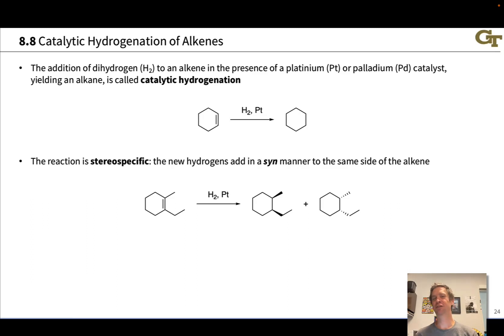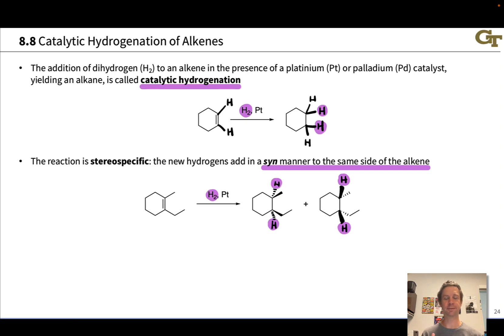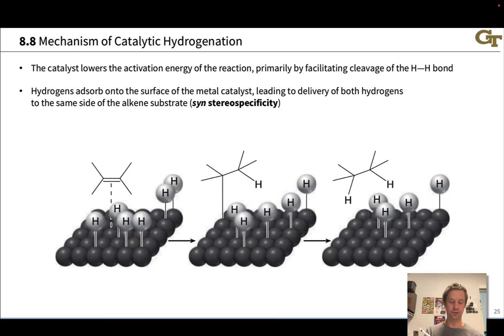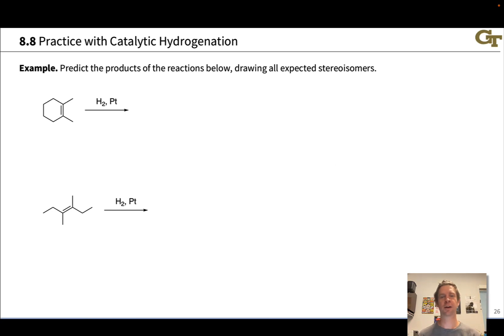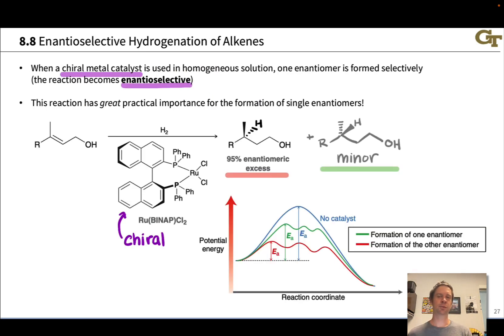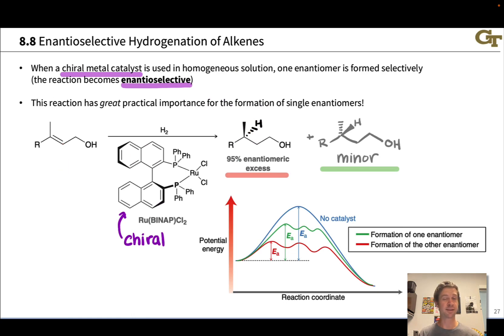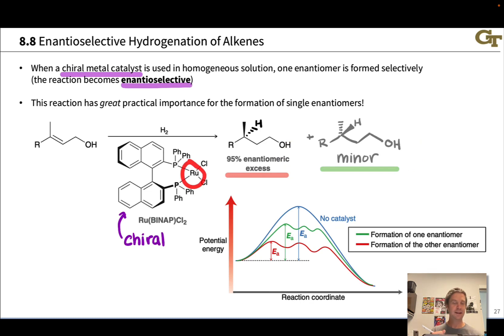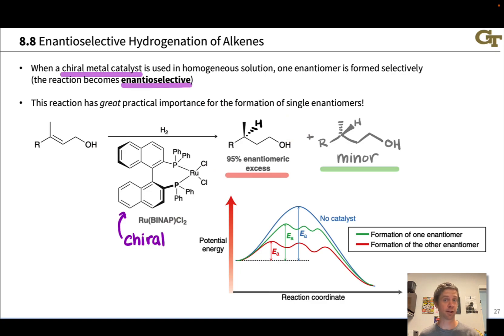Catalytic Hydrogenation of Alkenes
00:00 Catalytic Hydrogenation
00:43 Mechanism and Stereochemistry
03:43 Drawing Products of Hydrogenation
06:41 Enantioselective Hydrogenation